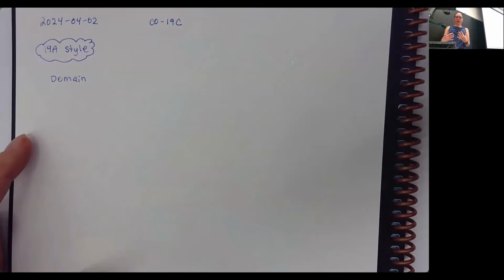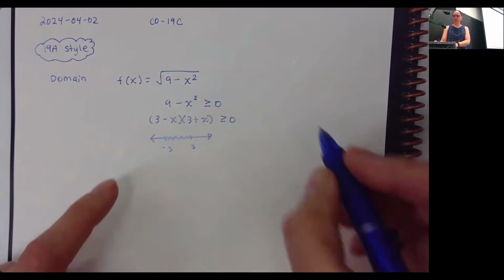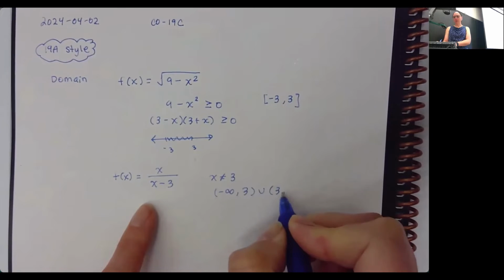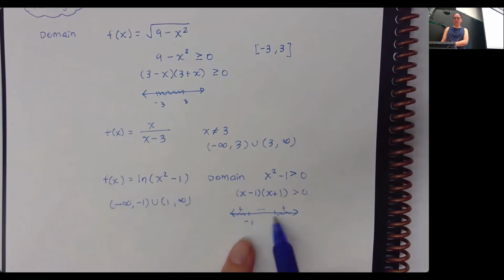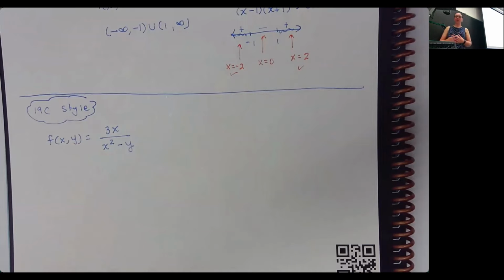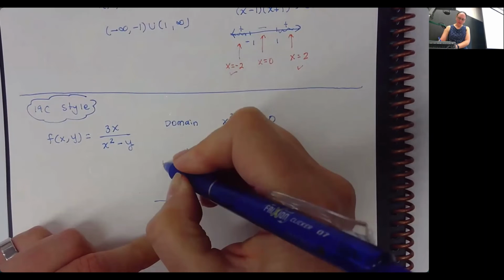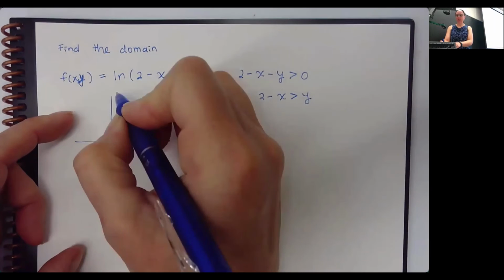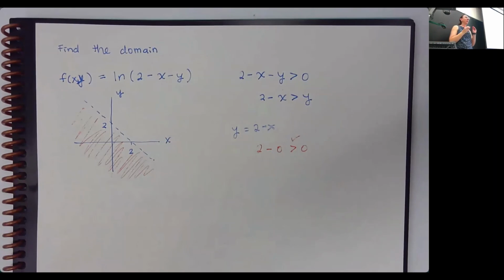Domain in 3D, a couple examples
A few examples of finding and sketching the domain for functions of x and y.